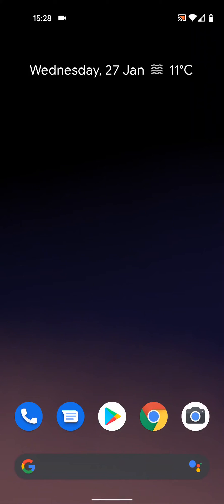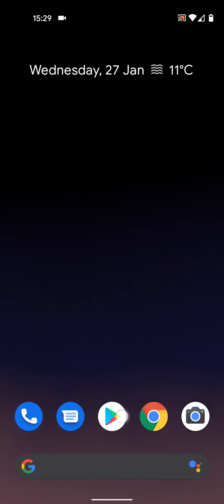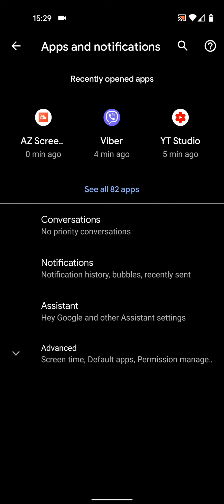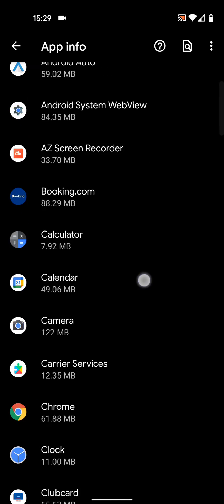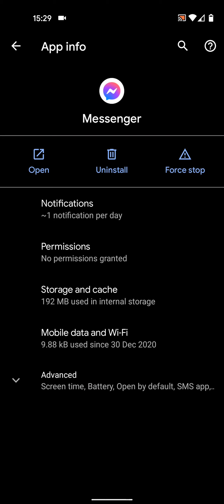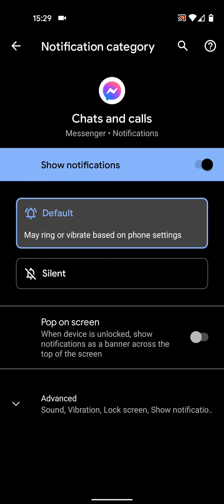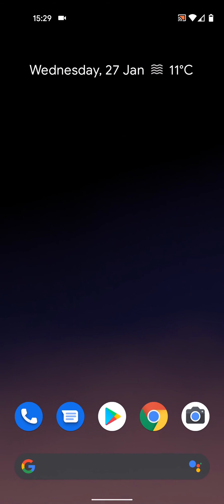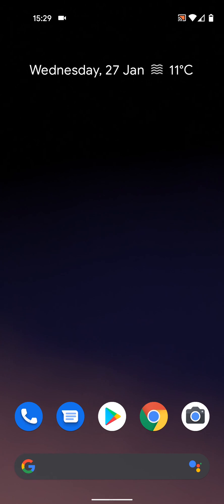How to silence notifications for specific apps on your Android 11 phone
Today i'm going to show you how to silence notifications for specific apps on your Android 11 phone.
Then tap on "Apps and notifications"
Now tap on "See all apps"
Select the app you want to disable the notofications on, let's say messanger
Then tap Notifications
Select the type of notification you want to silent, let's say Chats&calls
Then select silent
This will stop the ring and the vibration for your chats and calls.